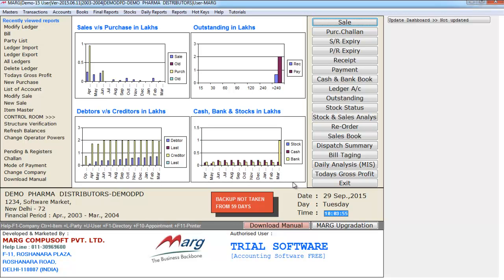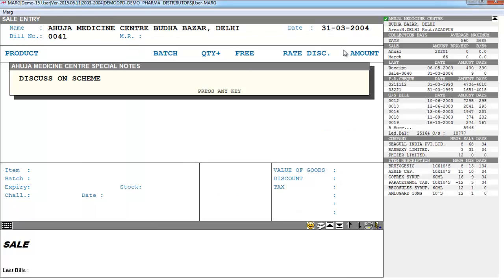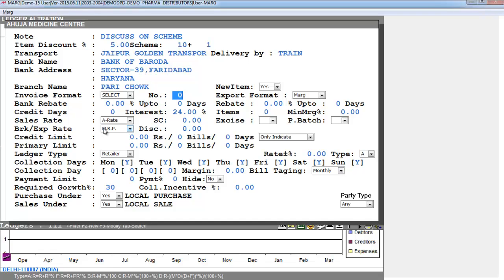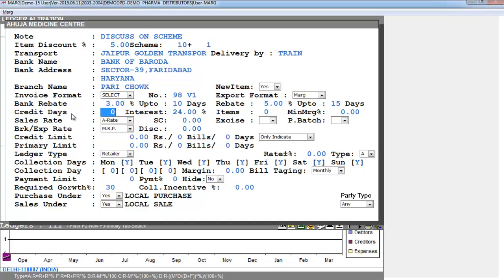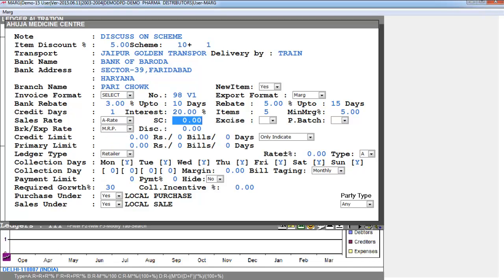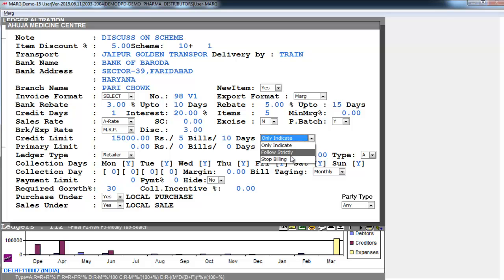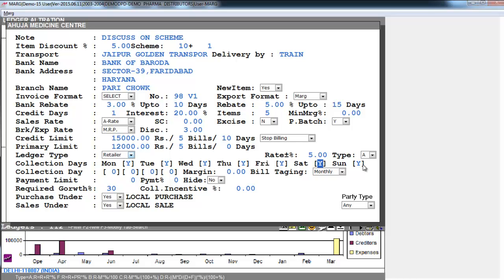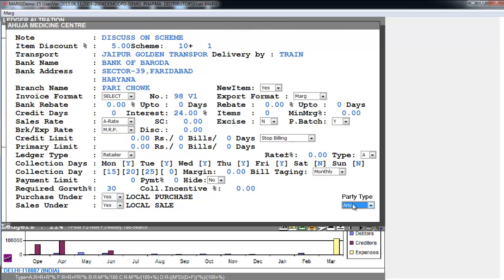ledger other details